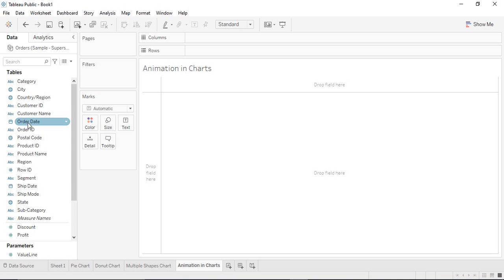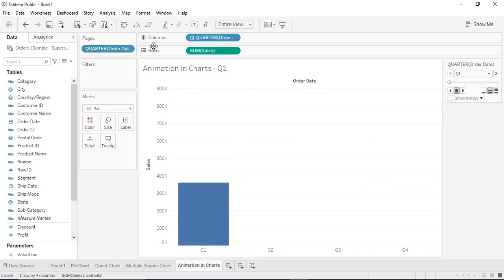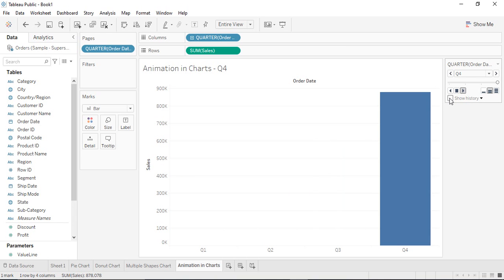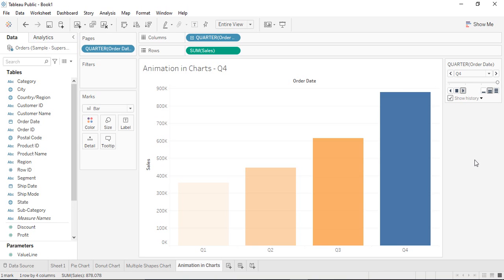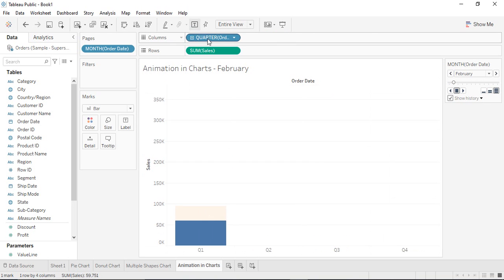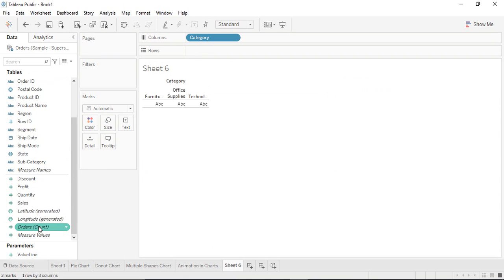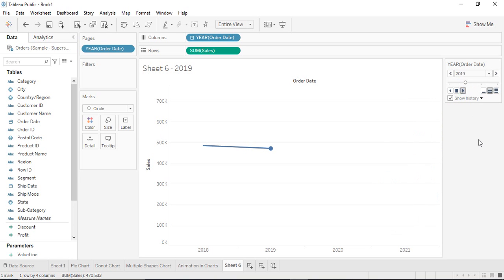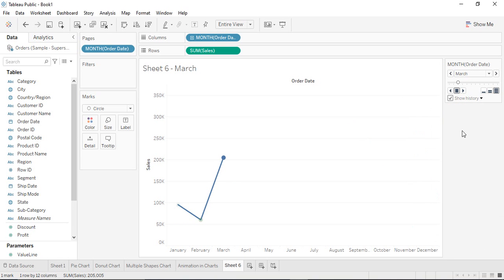How to create Animations in Tableau Charts?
In this video, we will use a simple trick and try to create Animations in Tableau Charts. These animations will help us to make the charts much more interactive for users to view.